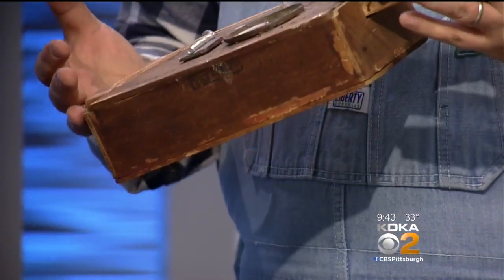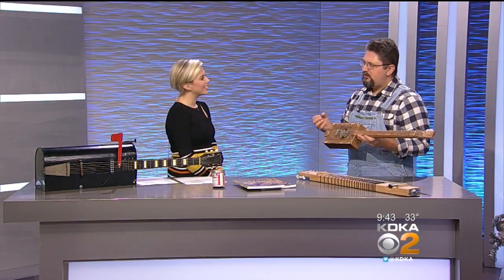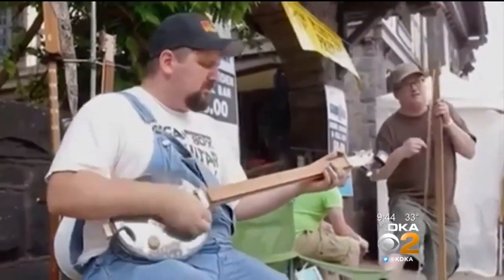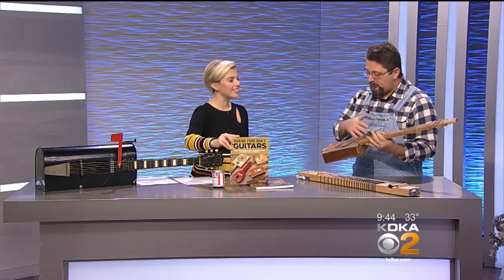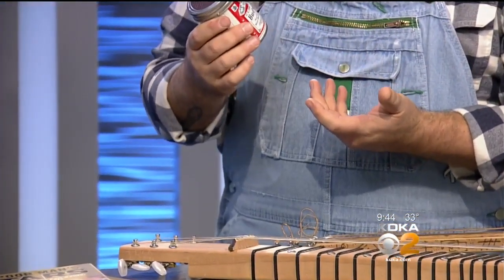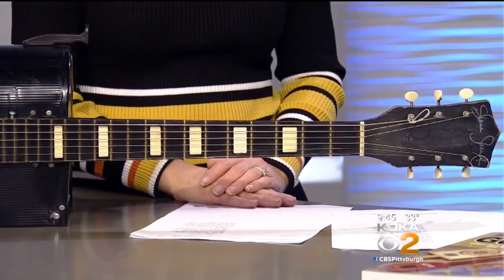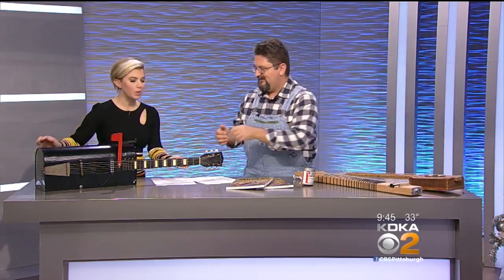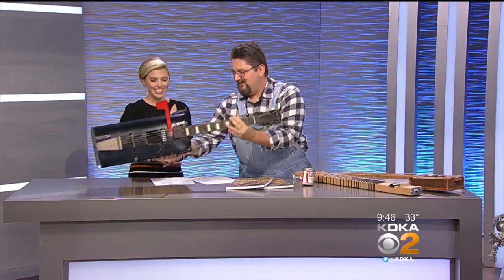How To Turn Household Items Into Homemade Guitars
Shane Speal stops by to talk about how you can make turn household items into a homemade guitar!